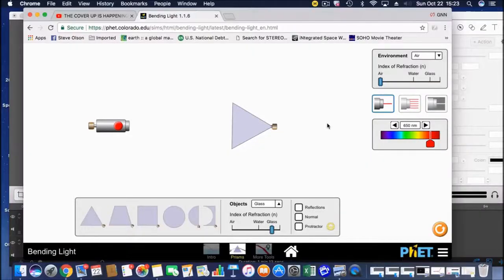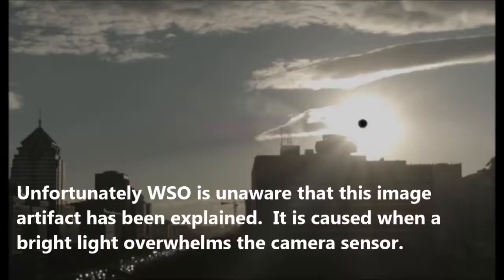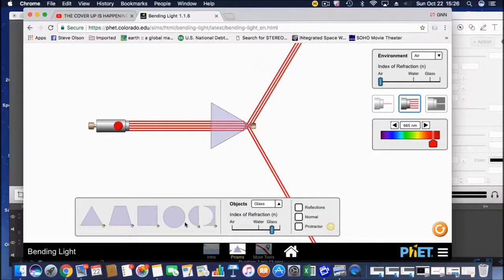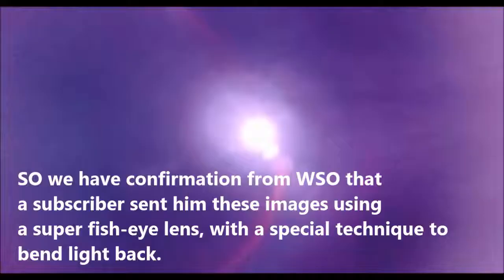A CLOAK OF MANY COLORS - WSO DESERVES TO GO TO PRISM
An example of the disregard WSO for the integrity of his subscribers.  Another hoax debunkeD

Thank you to Andrew for his many beautiful lens flares,

criticism, commentary, news reporting, & research & is done
in good faith & there is NO claim made to the original presumably
copyrighted work & only small portions of, or, a remixing of said
works was used, this was NOT a verbatim copy of the work &
has NO effect on the originals potential market use, further all
although its content is "associated" with a specific person's work
it is NOT endorsed by said person & was NOT created to harm
the individual in question, it was made to critique their work or acts
the DMCA should result in the removal of their access to that tool